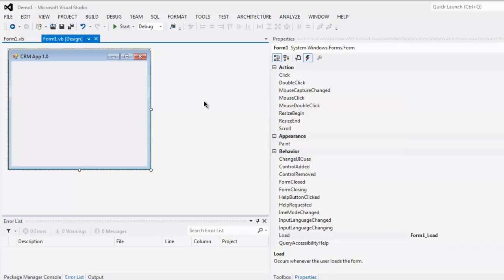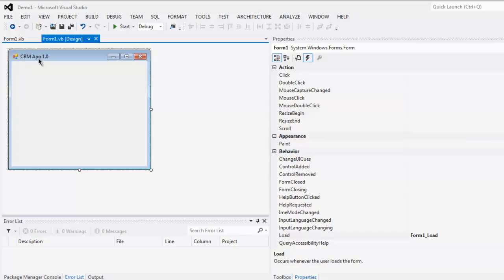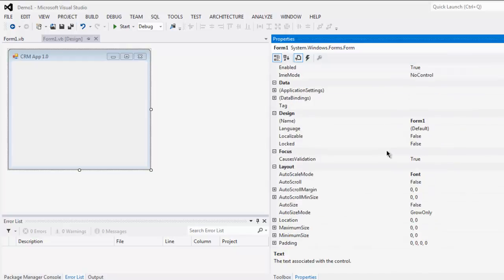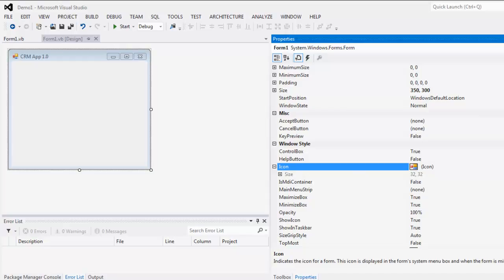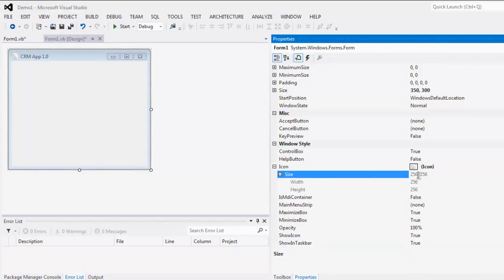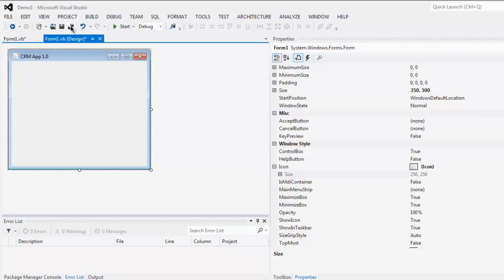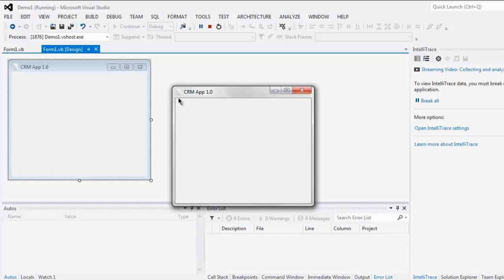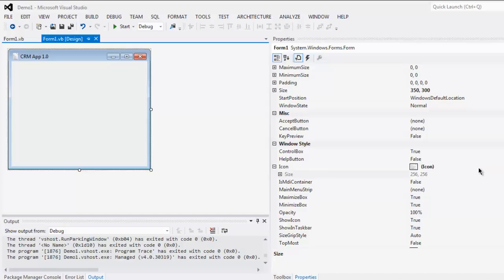Visual Basic .Net Set WinForm Application Icon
Learn how to change Application Icon in VB.Net Visual Studio Project.